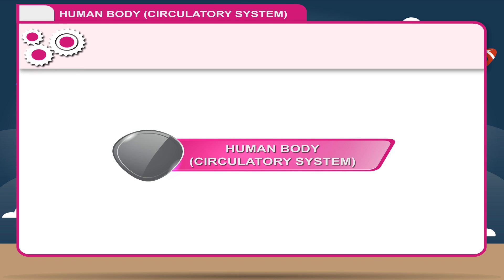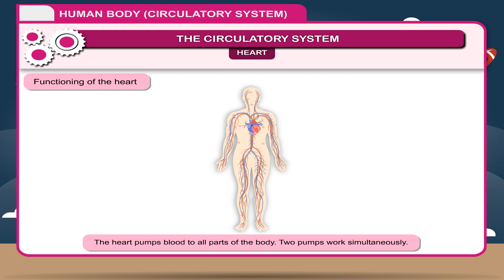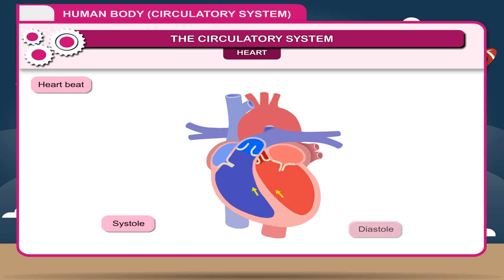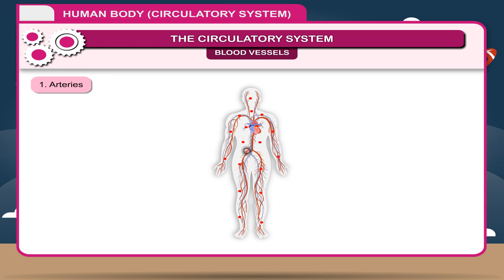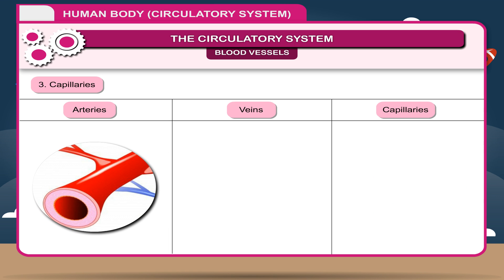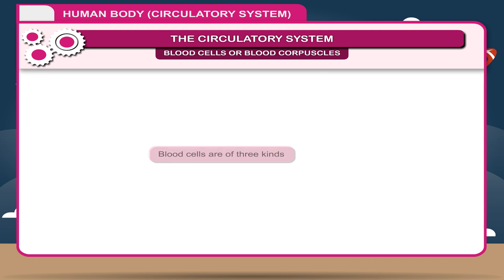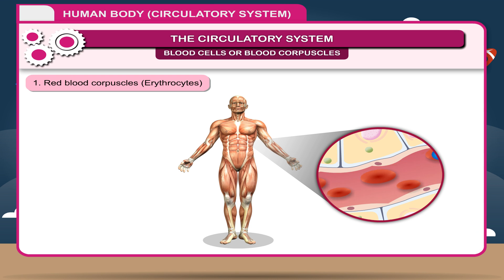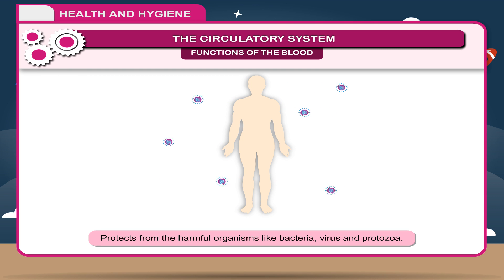Human Body (Circulatory System) class-8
This video from Kriti Educational Videos explains the Circulatory System of the human body. It explains about the functioning of heart, blood and blood vessel. This video is suitable for class 8.

Contents:
    1. Circulatory System- Introduction
    a. Heart
    b. Blood vessels
    c. Blood